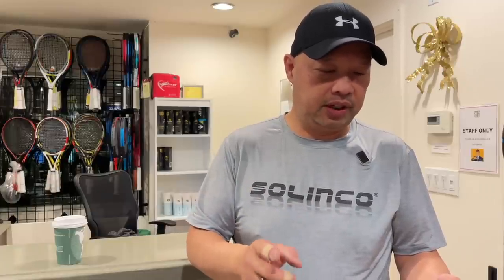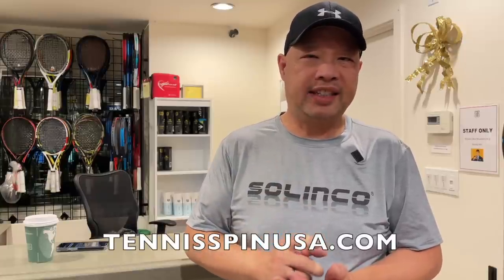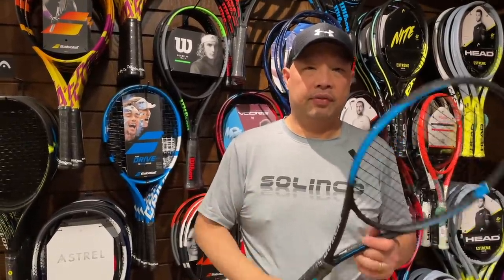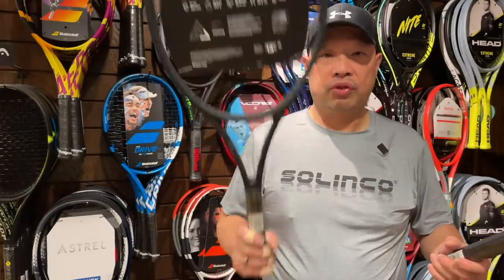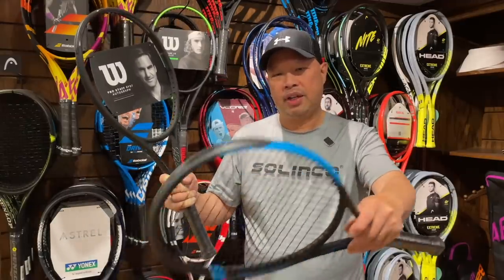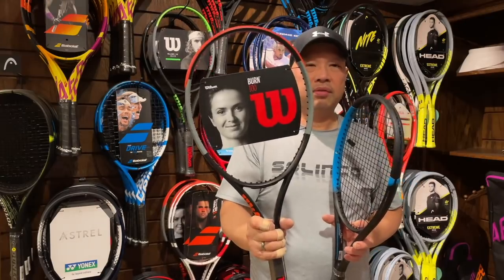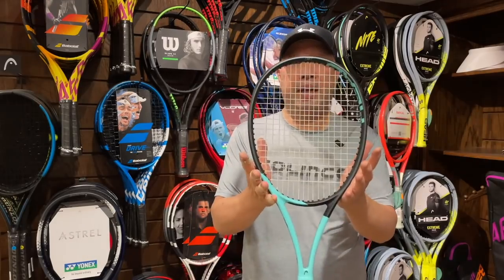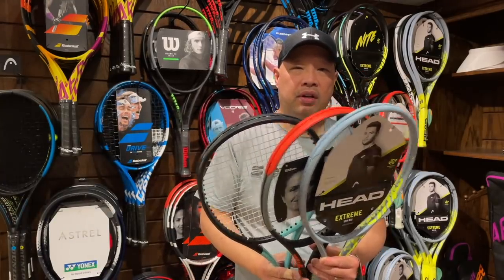WHY IS IT SO HARD TO TRANSITION FROM YOUR OLD TENNIS RACKET TO A NEW ONE?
The longer you play with your old tennis racket the harder and longer it will take for you to change to a new one.  After 20 years, rackets change and finding something comparable is extremely hard.

Thank you Roberto for the question.